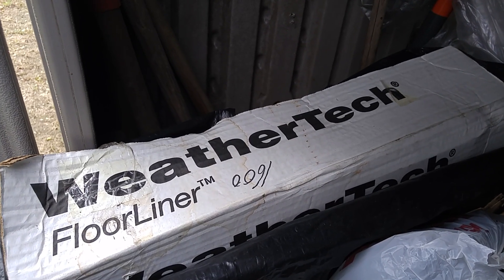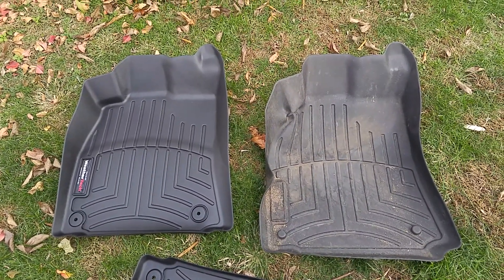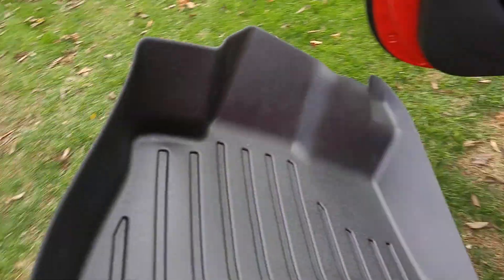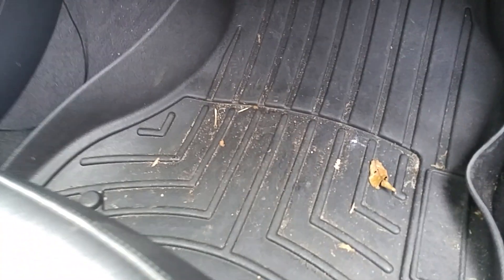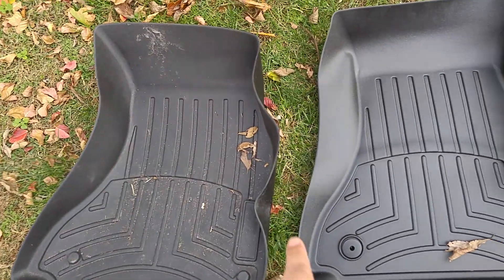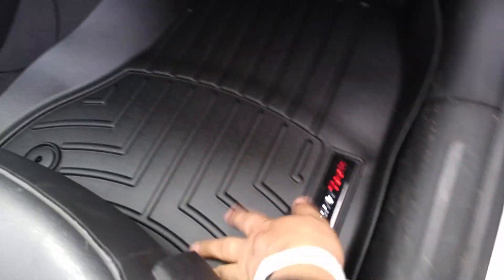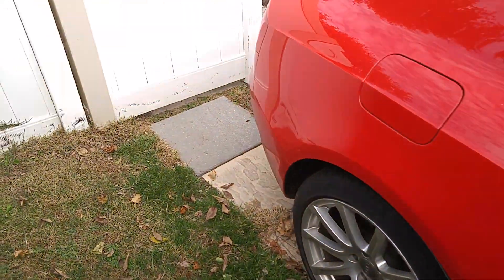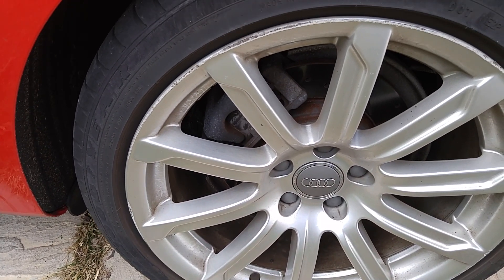WeatherTech issues and warranty (Audi A5)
I just wanted to show you that WeatherTech stands behind there warrenty had no issue getting a new pair. Fast shipping and got the mine upgraded that snaps on which i think will fix the issues i was having with the old ones moving around.